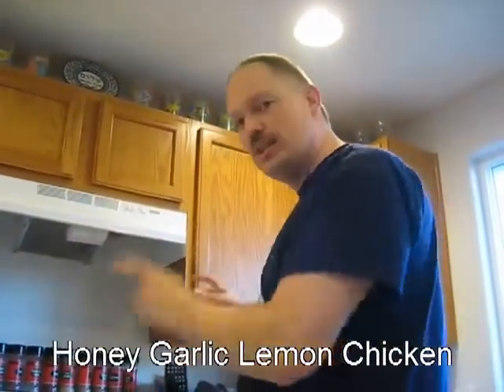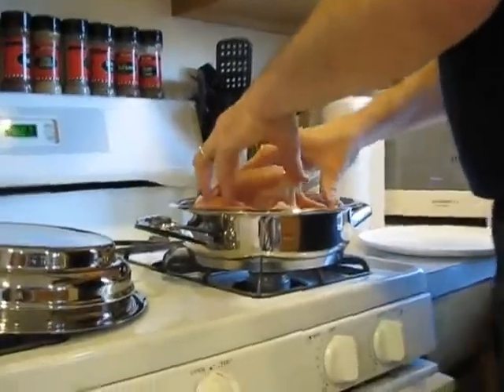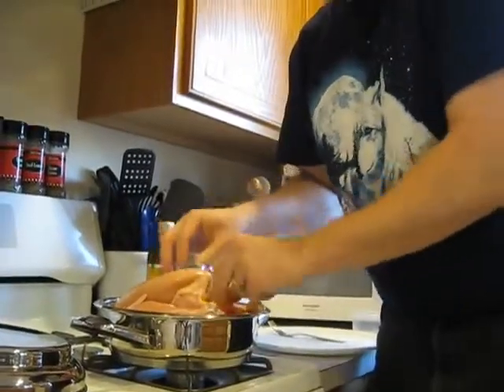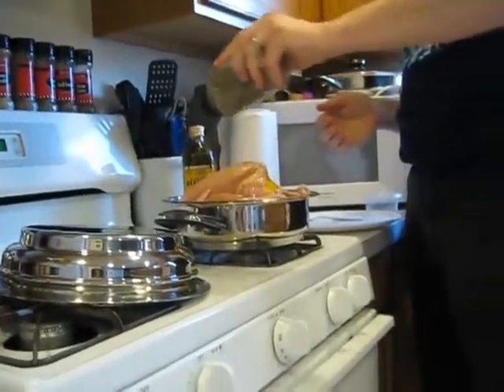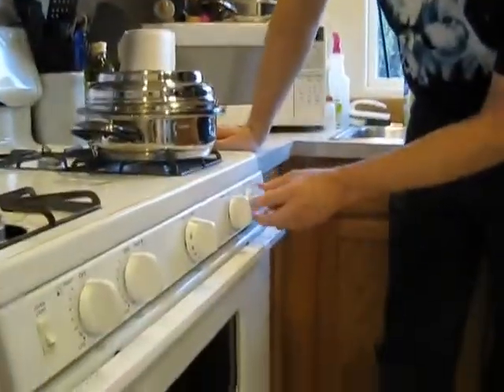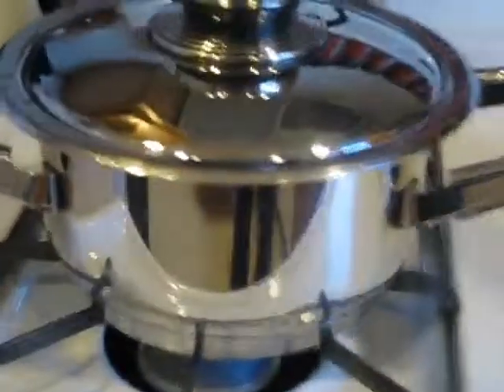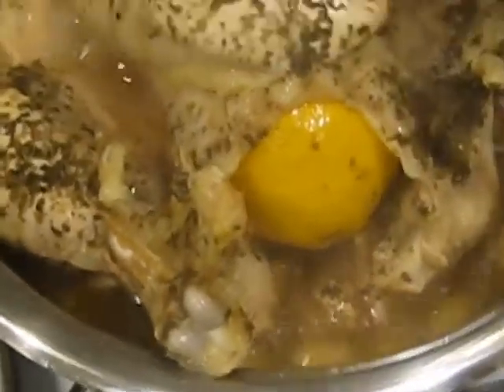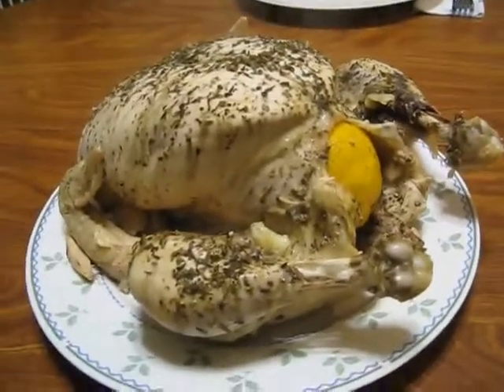Honey Garlic Lemon Chicken in Platinum Cookware